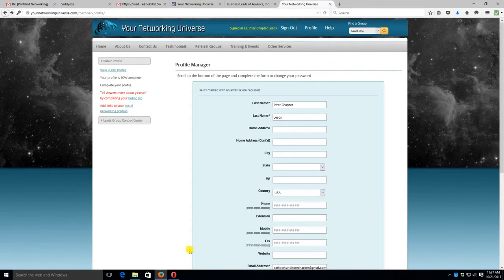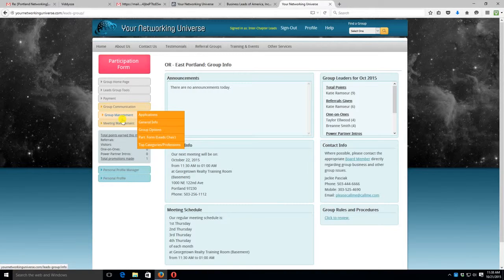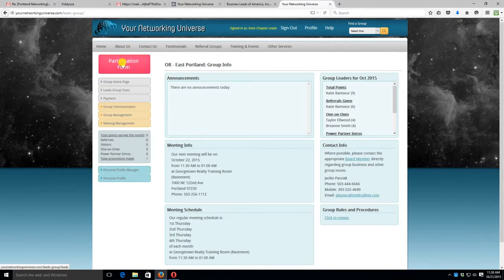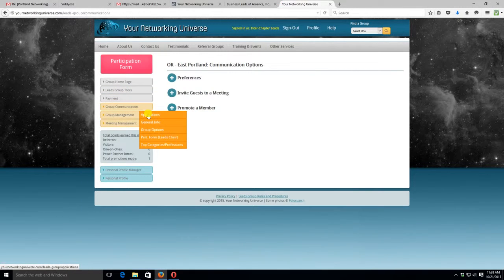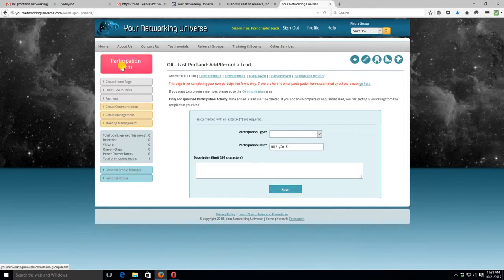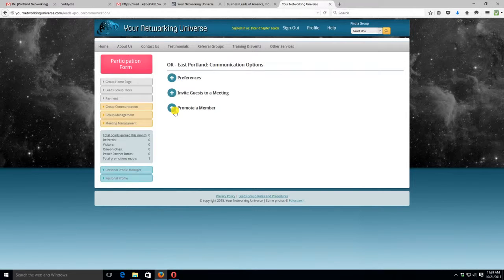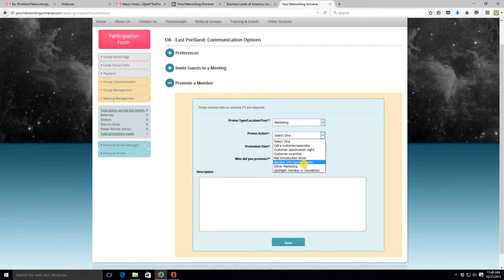PromotionYNUSitevideo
Learn how to log promotions on the Your Networking Universe website and also why you might want to do such a thing.